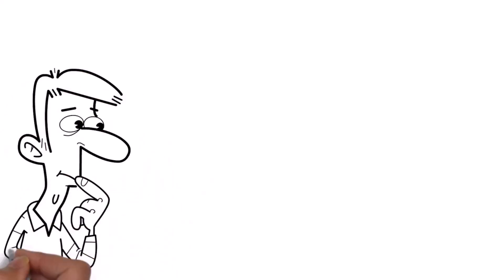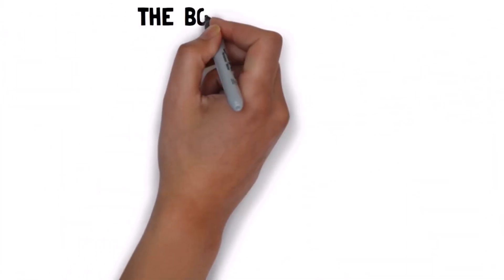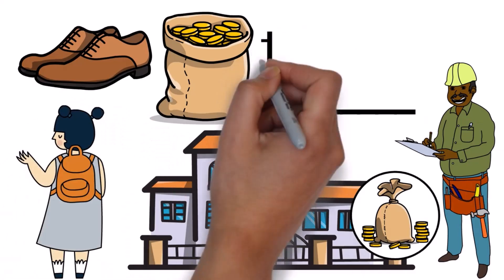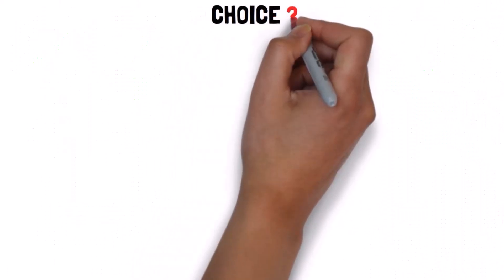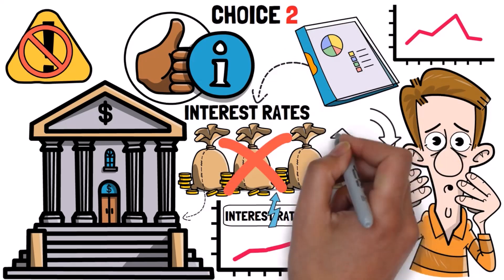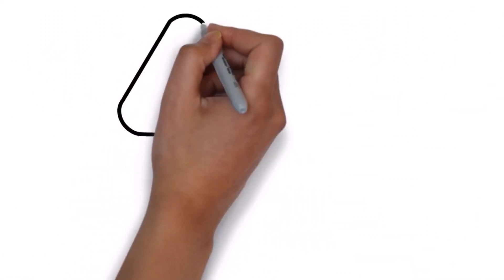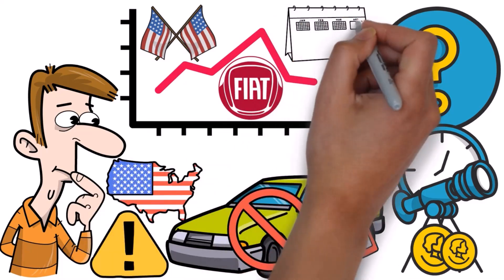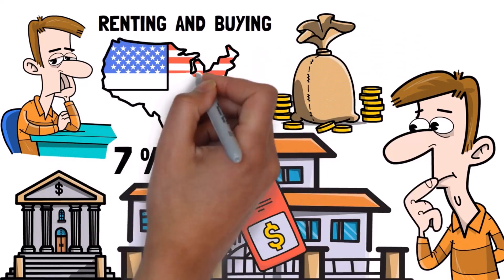Another GREAT Depression is Coming... (Here's WHY)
Have you ever wondered what it was like right before the Great Depression started? Since a very young age, I have been fascinated by that question and what life was like during the Great Depression.

 In this video, we'll analyze how the patterns that preceded the Great Depression in 1929 are emerging in our current economic situation and what this means for all of us. Enjoy!